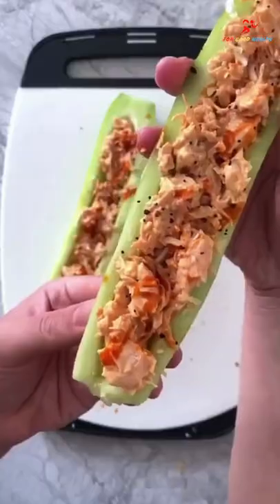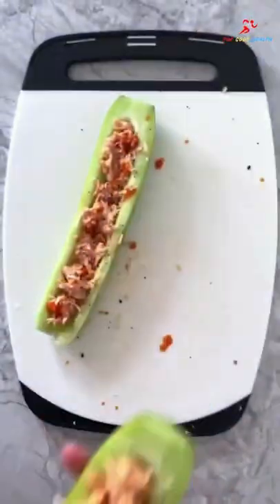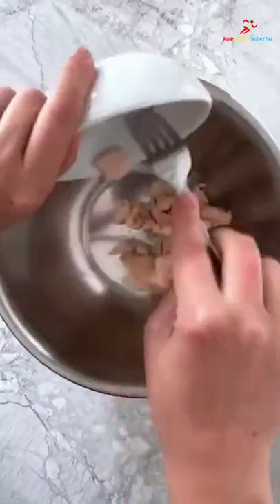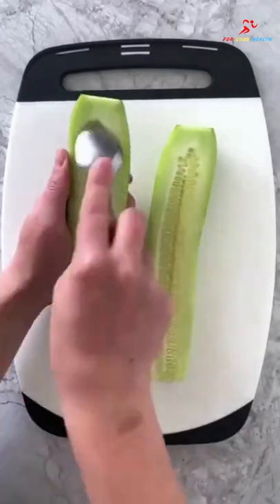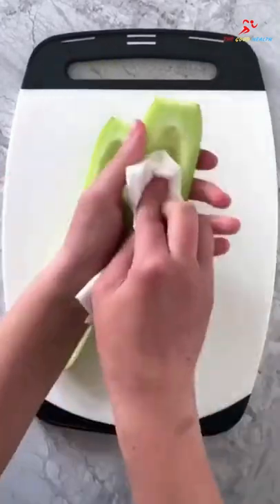Buffalo Chicken Cucumber Boats!